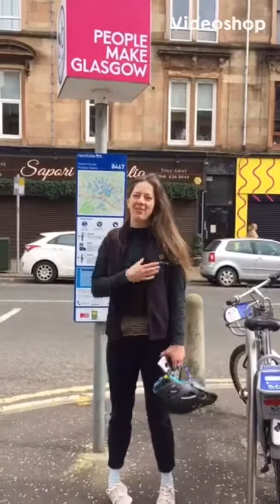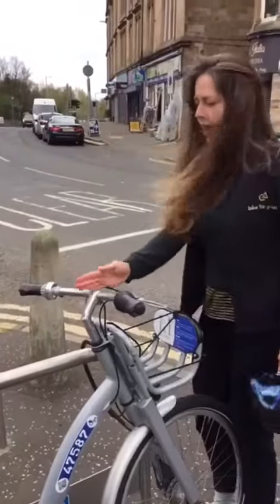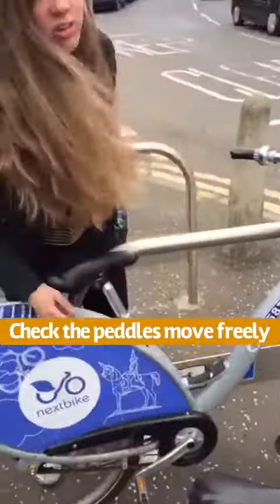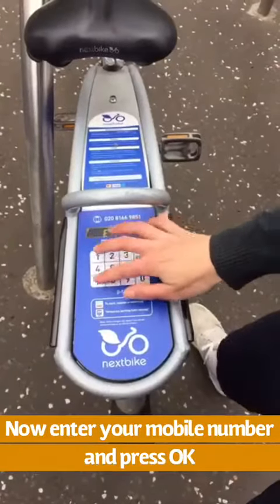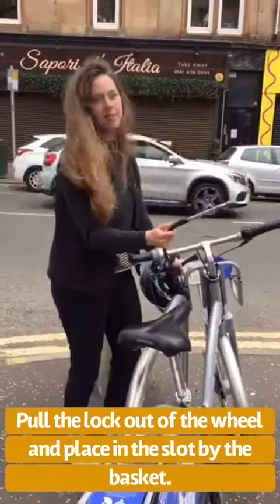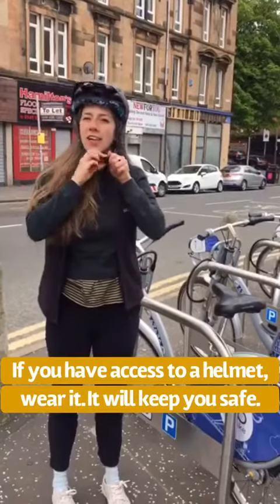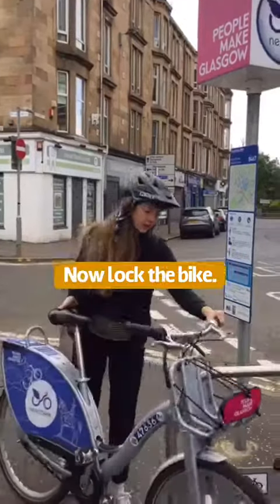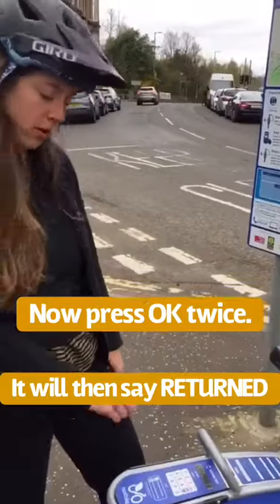How to use a Glasgow nextbike | Bike for Good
Pippa from Bike for Good teaches us how to hire a nextbike in Glasgow, the city-wide hire bike scheme.